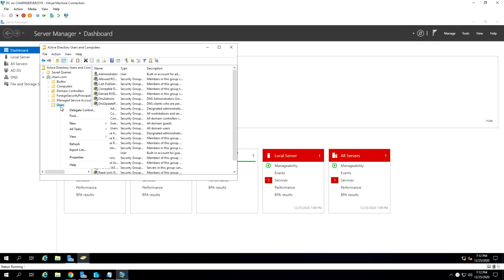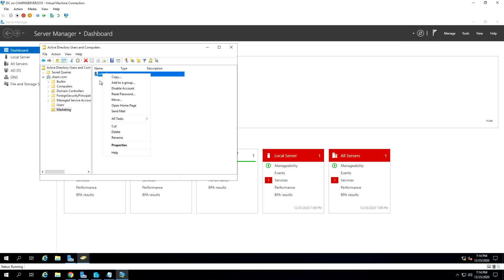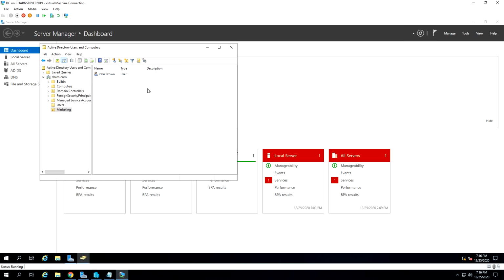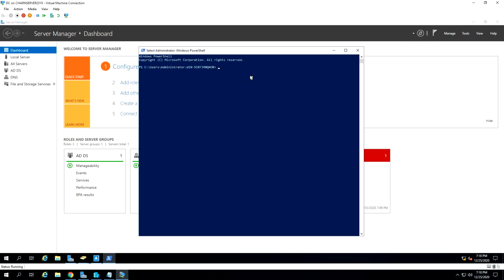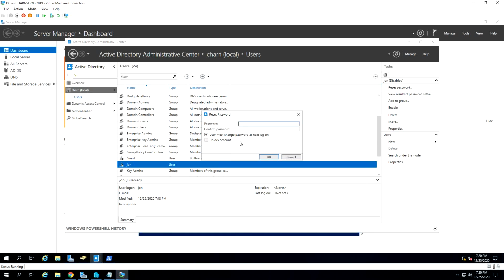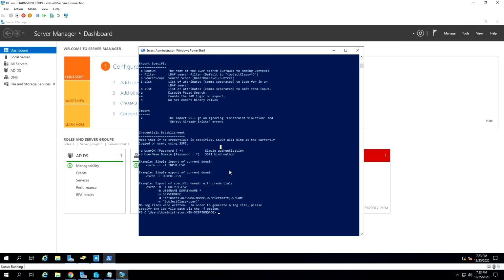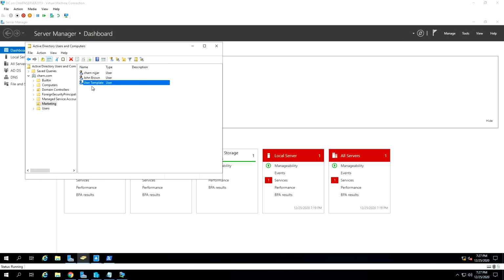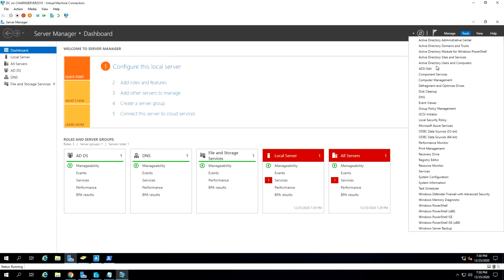Windows Server 2019: Creating and Managing Users in Active Directory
An Overview abouting Creating and Managing Users in Active Directory